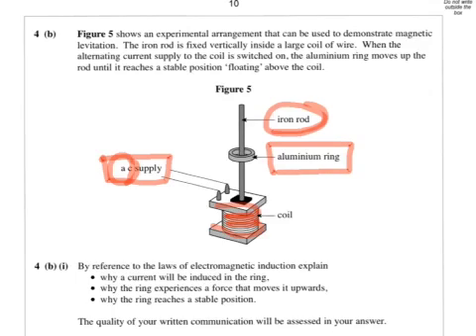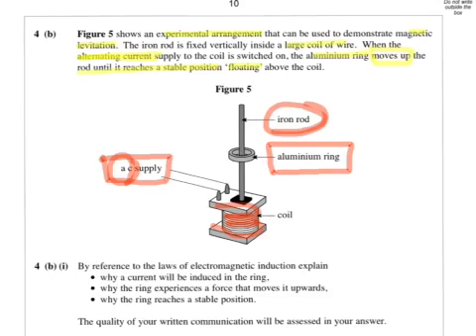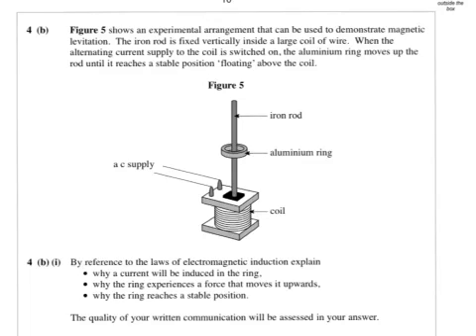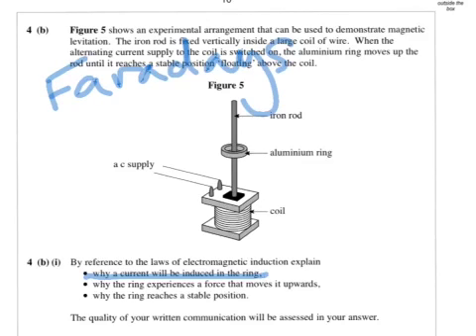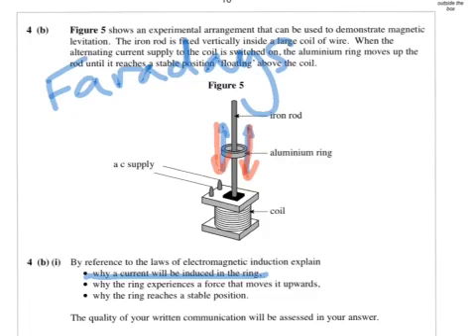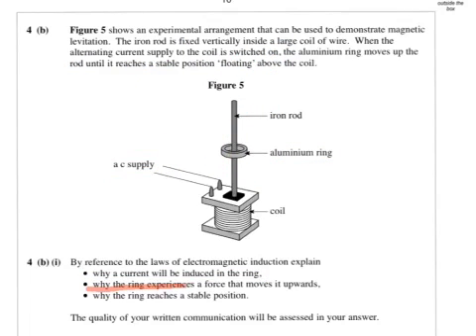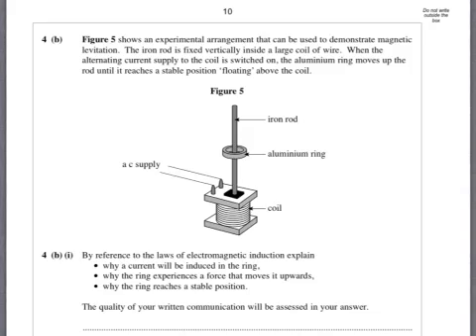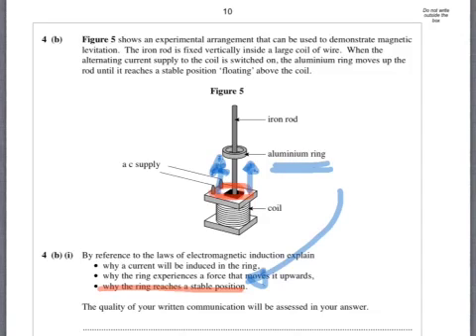Explain everything electromagnetism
Model answer